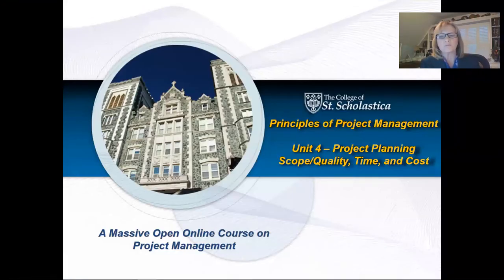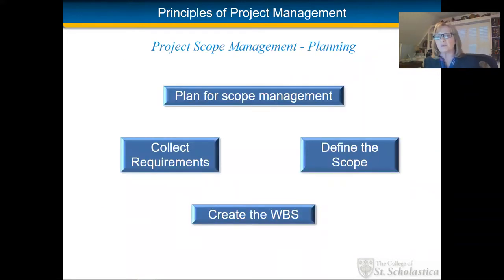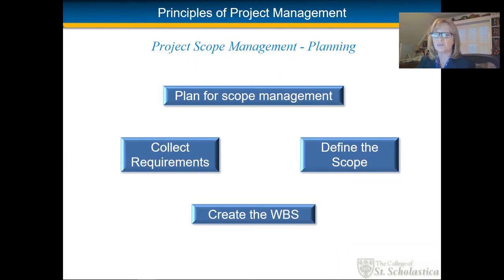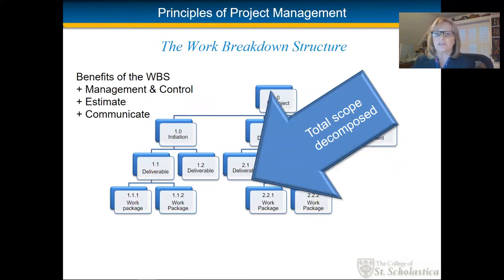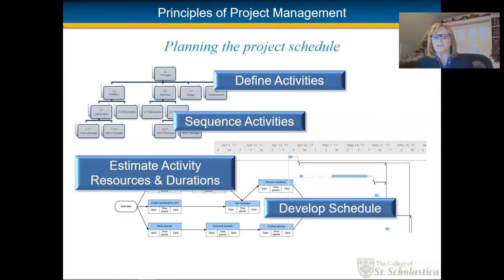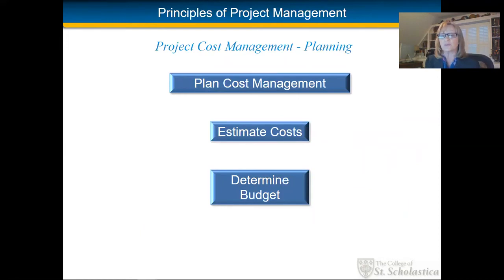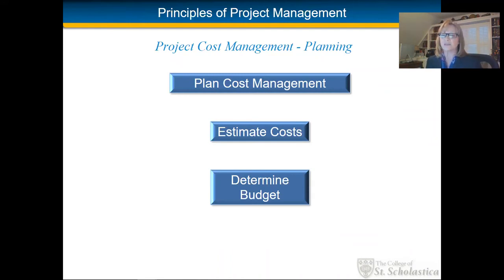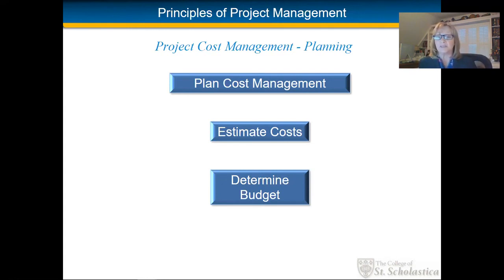MOOC Unit 4 Introduction